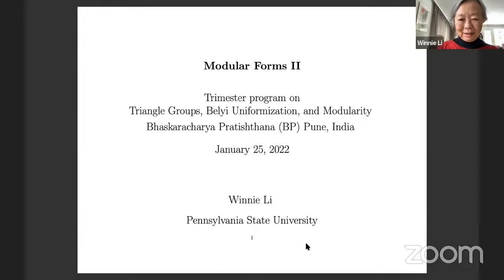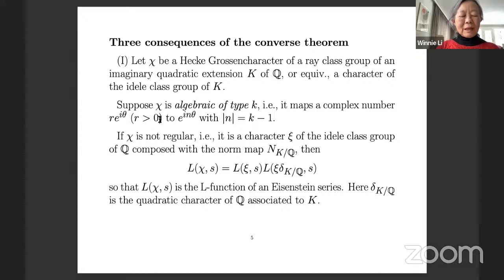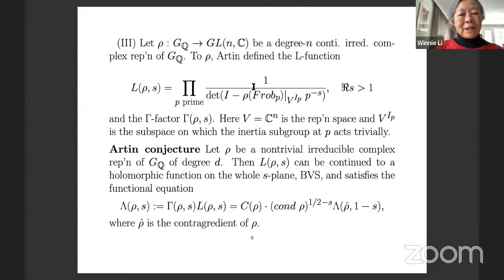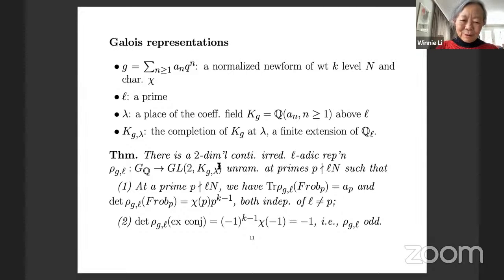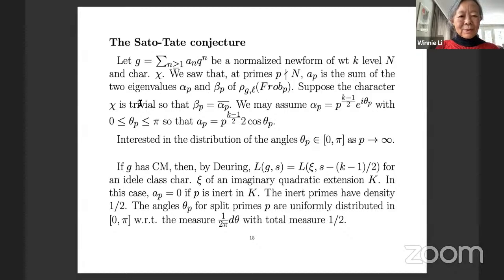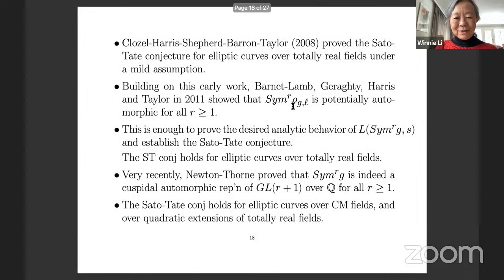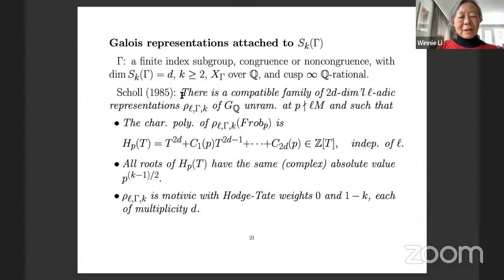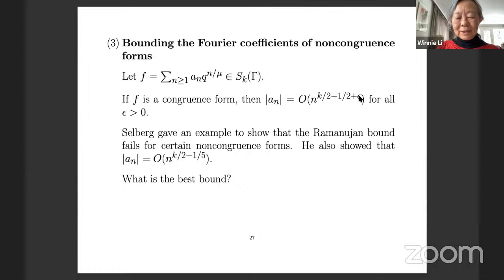Modular Forms - II Winnie Li, Pennsylvania State University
For over a century, modular forms for congruence subgroups of SL(2,Z) have played a central role in number theory with many earth shattering results and far-reaching consequences. In these two talks we shall survey the arithmetic of modular forms, focusing primarily on cusp forms. Topics include integrality of Fourier coefficients, Hecke operators, the theory of newforms, Galois representations, converse theorem, and connections with elliptic curves. Important conjectures such as the Ramanujan conjecture and the Sato-Tate conjecture will also be discussed.